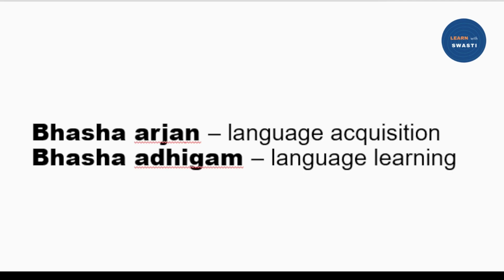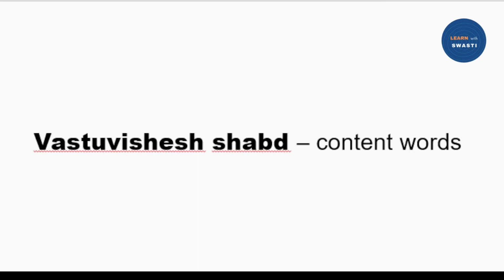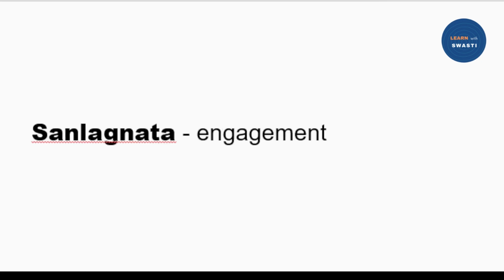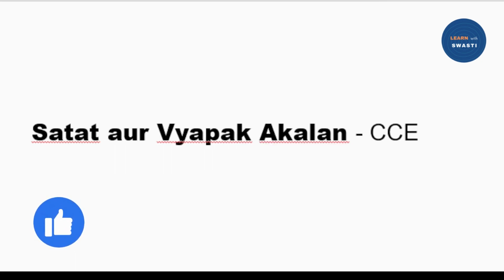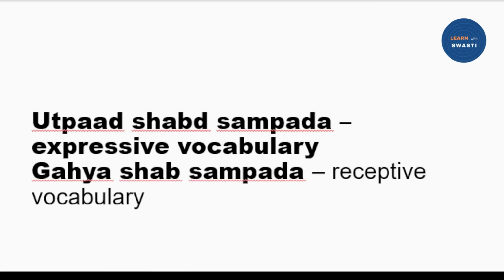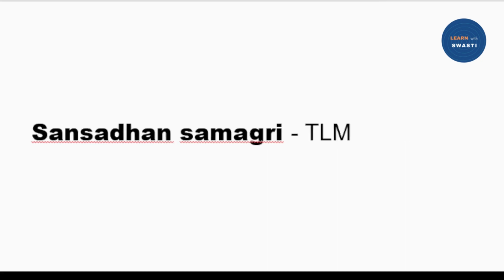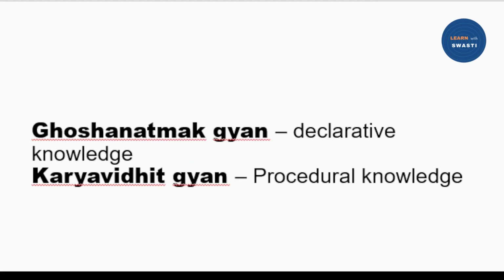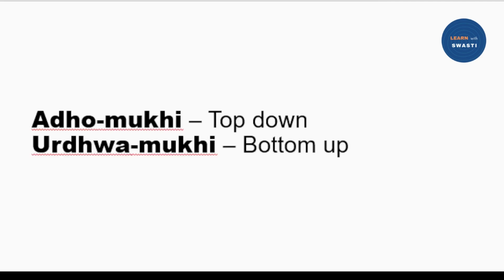30 Essential Hindi Words to answer pedagogy questions | Paper 1 & 2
30 essential Hindi pedagogy terms for CTET Paper 1 & 2, explained so you can decode Hindi pedagogy questions.”

NEW TO CTET? Watch The Beginner’s Guide to the CTET – A Free 7 Part Course on Understanding the CTET

💬 JOIN THE LEARN WITH SWASTI WHATSAPP HUB
CTET prep can feel like a solo journey. The Hub keeps you connected with teachers preparing alongside you.
✔ CTET notifications and exam updates
✔ Early alerts for free masterclasses
✔ A community preparing with you

ABOUT
Learn With Swasti helps primary teachers crack CTET Paper 1 through practical pedagogy: CDP, Language, Maths and EVS.